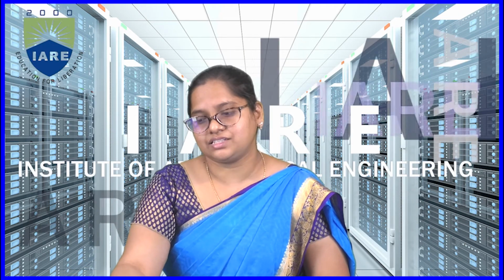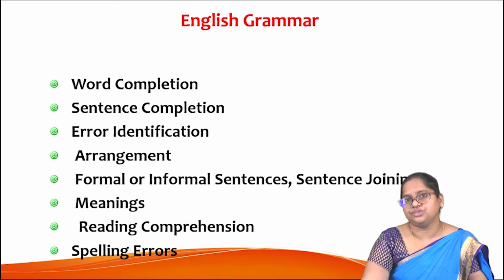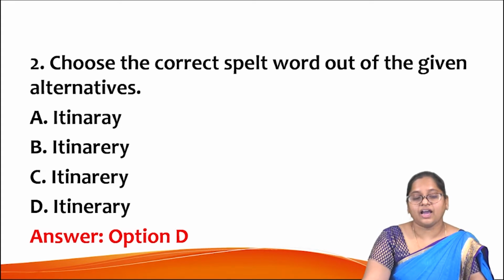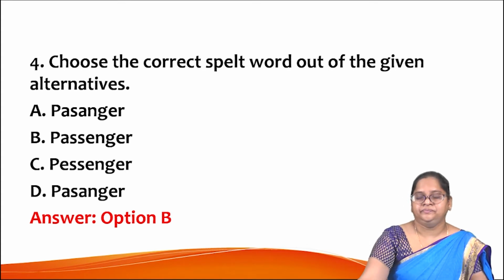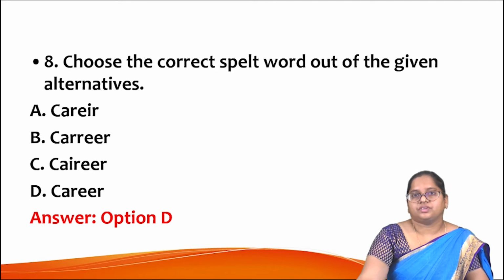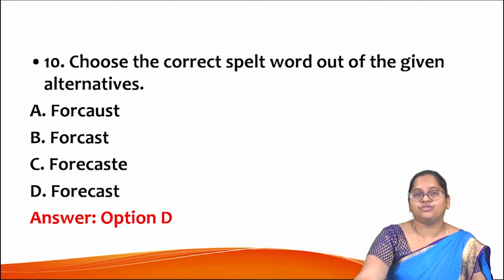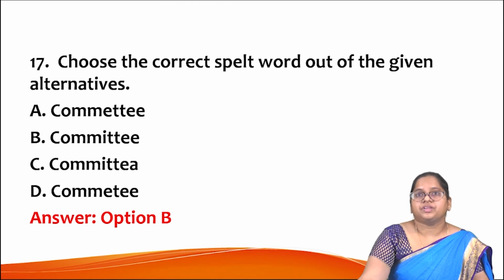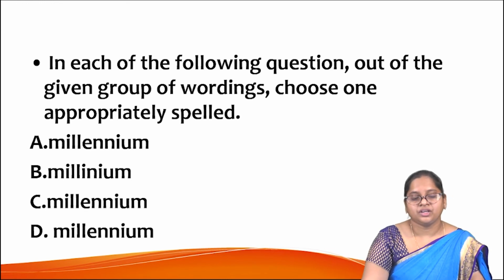Verbal English - Practice Spelling by Dr. Sudeepthi Dondapati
Verbal English - Practice Spelling  by Dr. Sudeepthi Dondapati | Department of English | IARE

Telangana, India.